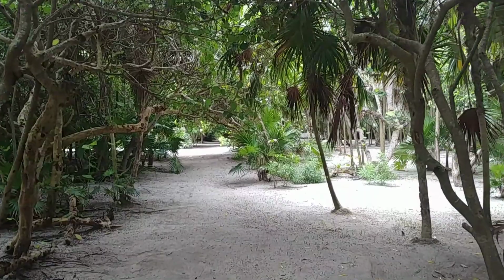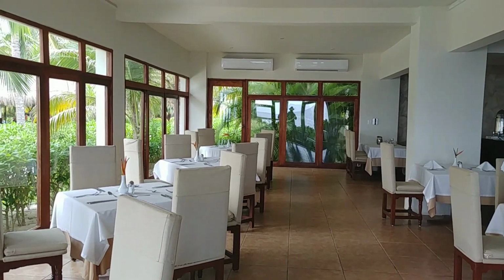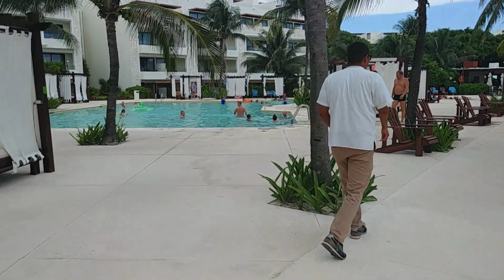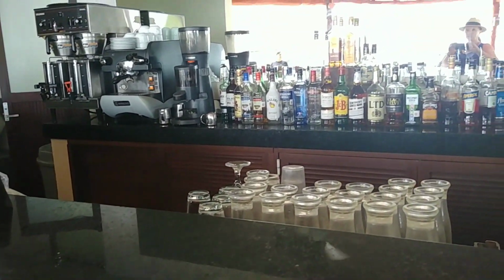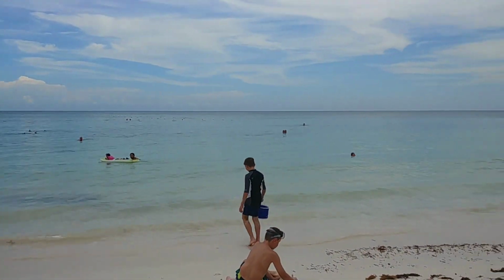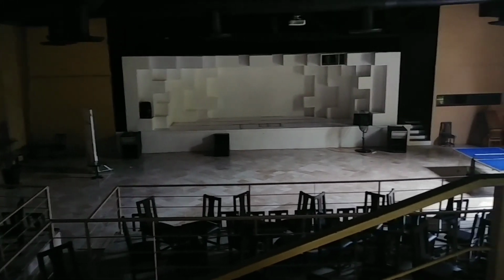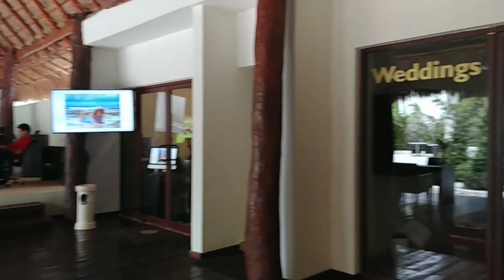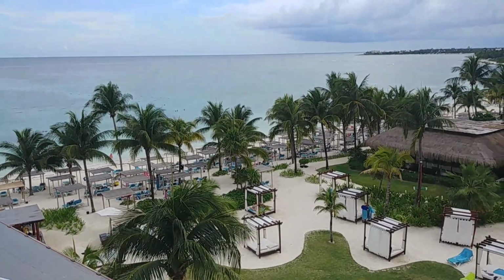Akumal Bay Beach and Wellness Resort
Akumal Bay Beach and Wellness Resort is located in Riviera Maya.
This gem of a resort is so popular, that weddings are booked 12 to 16 months in advance!
I had the great pleasure of spending time here with the on site planner, Aleli and came away in love with this resort.
The biggest draw is the privacy - if you truly want to host a wedding for guests with no others in the background, then this is your resort!
Aleli has a true passion for her career so you can relax knowing you are in great hands.
The wedding packages are creative and affordable, and the floral arrangements are stunning.
This resort with 301 rooms offers great food, upscale alcohol, a great beach, and privacy.
The official photographers are Del Sol Photography so no outside vendor fees for this super company. If you require more information please call me.
I can book a wedding, a leisure or family group or a great vacation!
I am a travel agent so call me  toll-free at 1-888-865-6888 or email